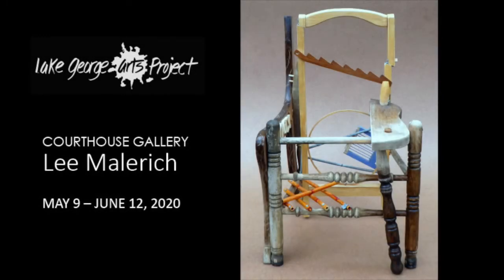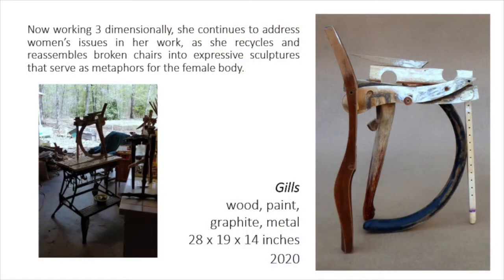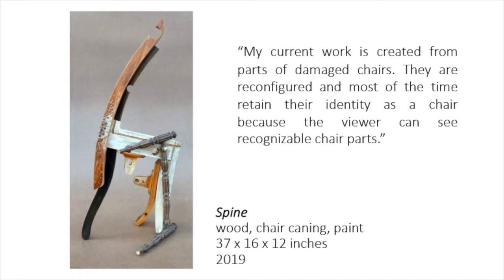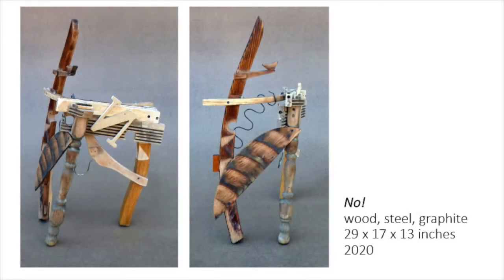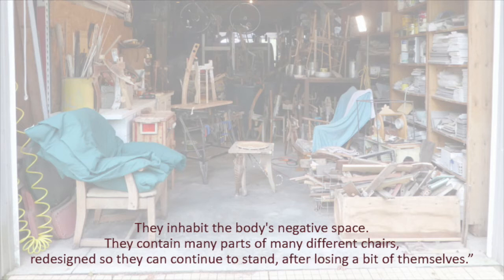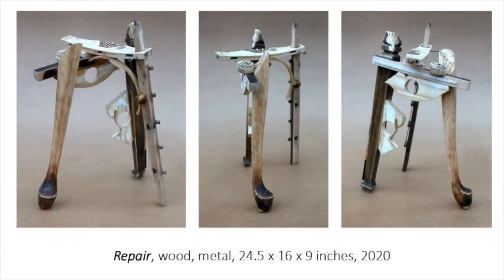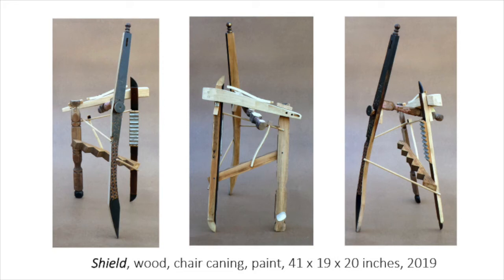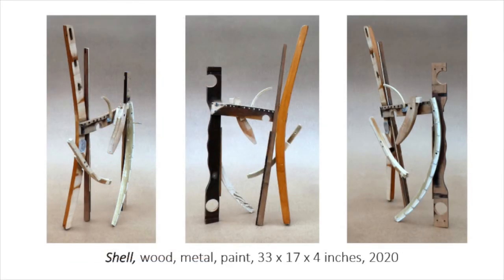Lee Malerich at Courthouse Gallery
Courthouse Gallery Virtual Exhibition + Online Event:
2-Person Exhibition with Sculpture by Lee Malerich and Paintings by Michael Van Winkle May 9 – June 12, 2020.
In place of Gallery Reception: Join a Live Talk with the Artists on May 9th, 4 pm. for more info.